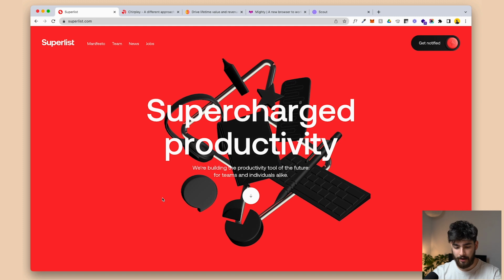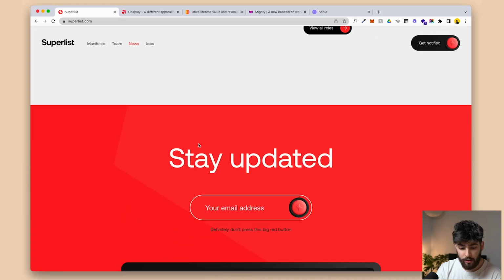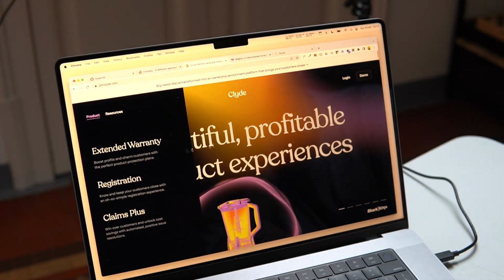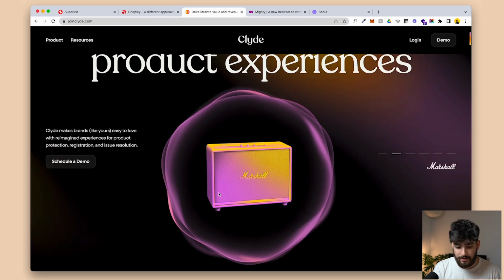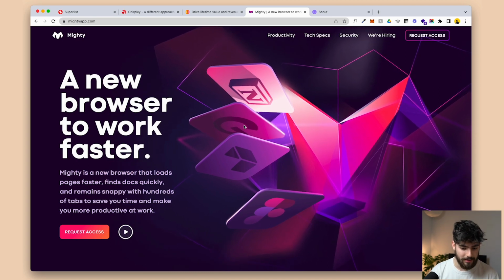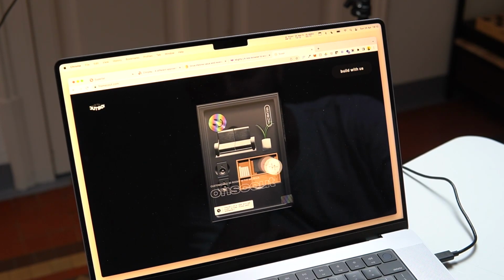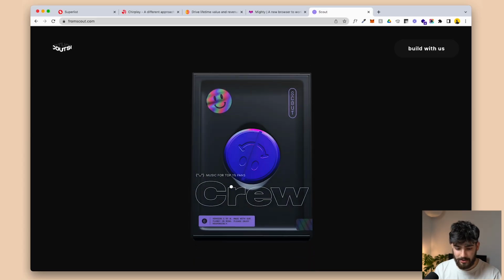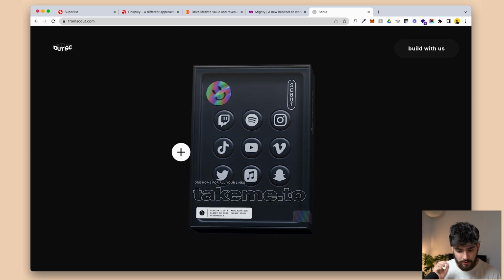The BEST 3D Website Examples in 2024 (Metaverse Possibilities)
3D websites are becoming more and more popular with the new wave of digital products. The Metaverse will also have a huge implication on 3D websites and how we are able to showcase these 3D digital products in a 2D space (your computer screen). It's important to be at the forefront of this topic as in the future a big chunk of products sold will be digital merch, products, NFTs, and mooreeee!!

The websites in order:
Superlist.com
Chirpley.ai
Mightyapp.com
Fromscout.com

0:00 First Website
1:23 Second Website
2:32 Third Website
4:06 Fourth Website
5:30 Fifth (& Coolest) Website